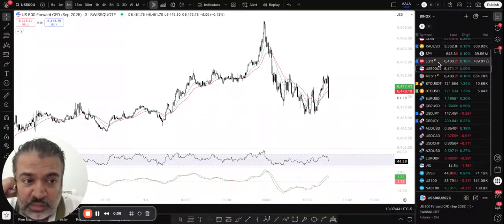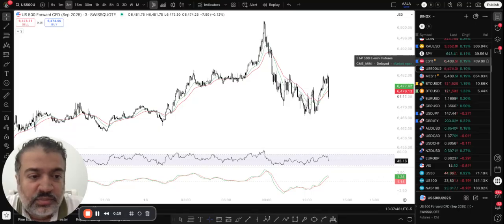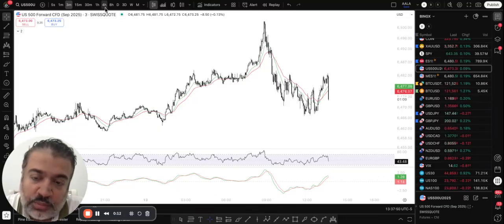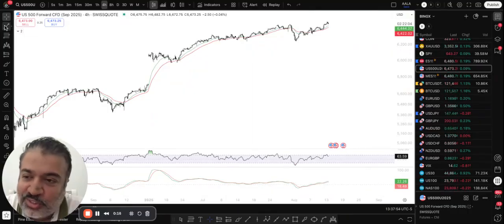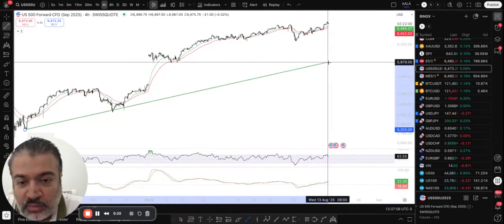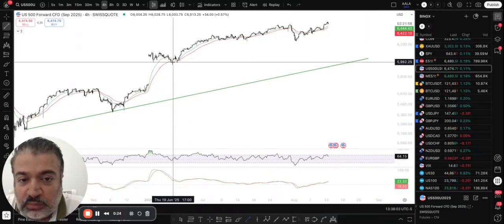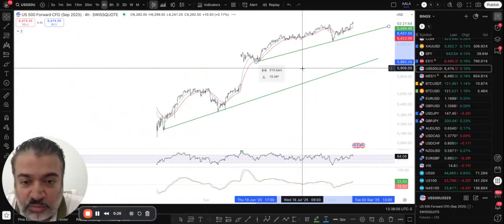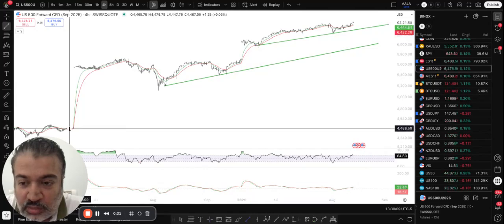Trade Analysis - ES - US500 - S&P Entries - August 13 2025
Farid Premani is Award Winning Educationist, Creator of World's first AI Education Robot Silicon Valley Winner, Impact Entrepreneur and Guinness World Record Holder Coach. He is Impact investor and philanthropist created Academy of Continuing Education AlhamdAllah with over 40 branches in US, Afghanistan, Tajikistan, Pakistan and IA Syria soon. As not for profit we have also included teach trading as financial skill to help many unemployed youth sitting in mountain regions, conflict war zones or recession economies to uplift their quality of life as blessed. "All Glories to Lord who make ways for us!"